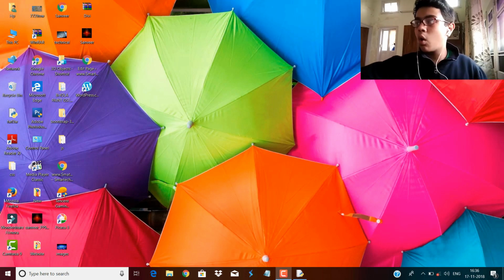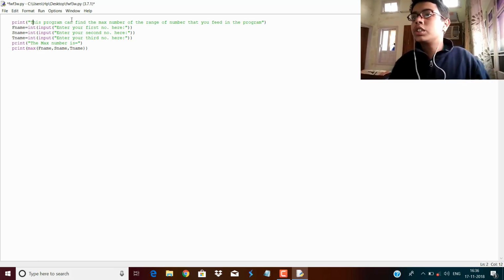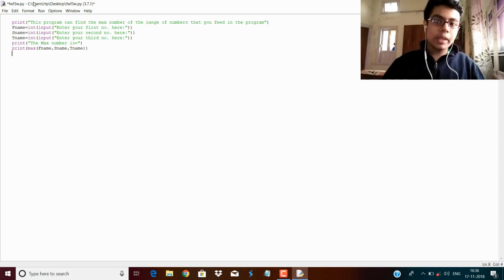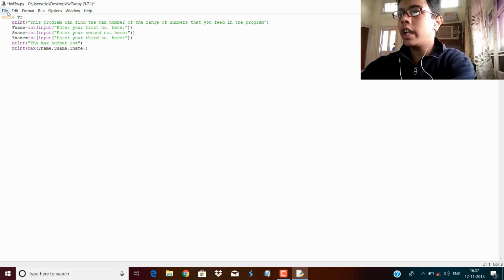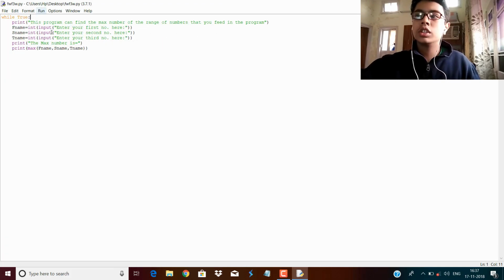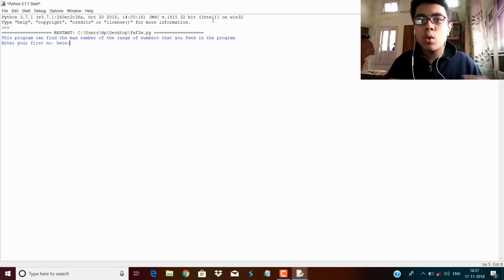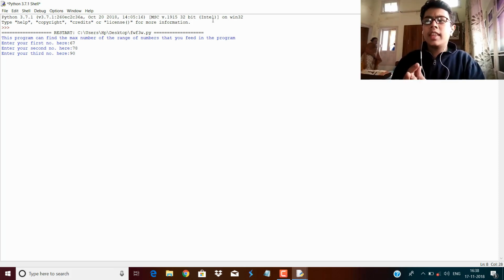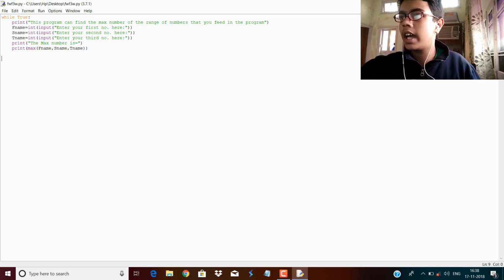Python Basics#2 How to create a looping statement in python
In the Following Video Tutorial I am About to Show you, you will See How to Create a looping statement in python Take a Look

Appreciate you Seeing our Video Presentation. Our method of saying Thanks, we will Give you, Free, more videos like this We will be Notified that you have Subscribed to our Channel so we can go to your About Page and send you a Message with the URL of your Download.

Are you Ready to See How to Create a looping statement in python?

As always, Thank you for Looking at this Video Footage. For people with ANY Questions About How to Create a looping statement in python. Please do not Hesitate to contact with Me.

Social Us